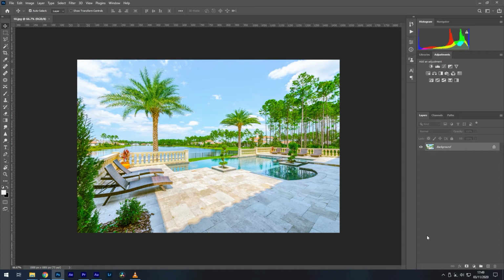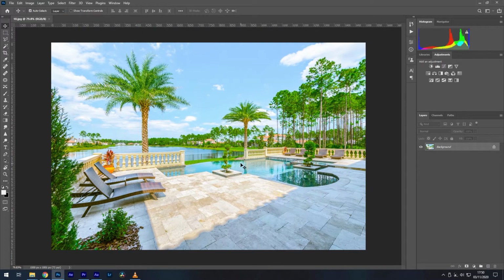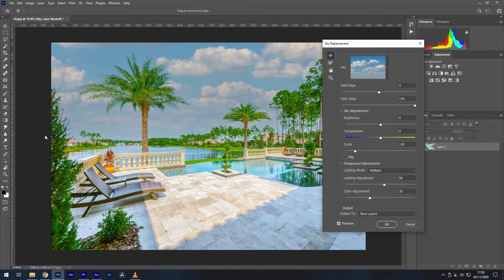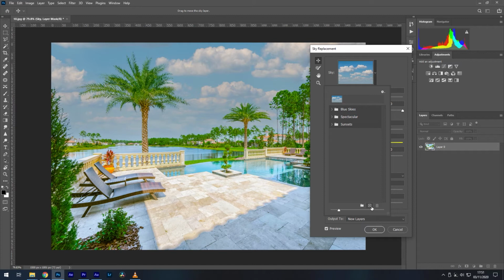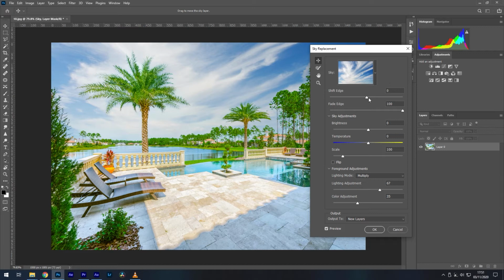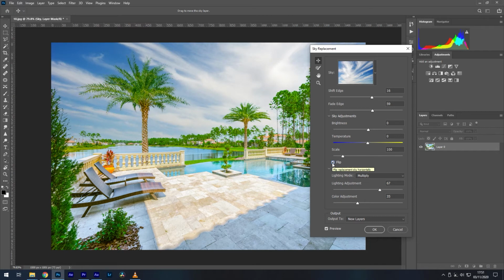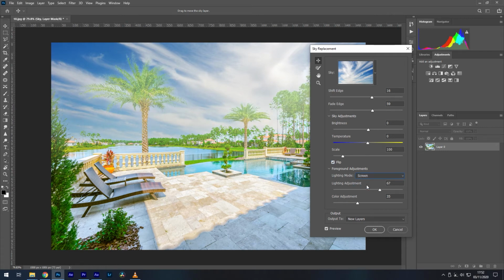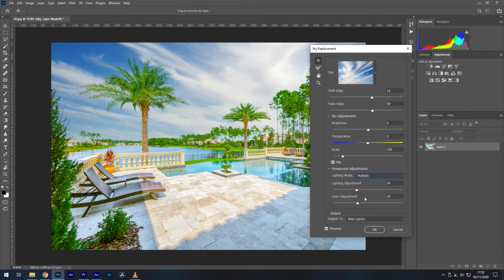Easy Sky Replacement in Photoshop - Beginner Guide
The newest addition to Photoshop is the sky replacement tool which turns beginners into pros with just a few clicks. Powered by AI, Photoshop is able to automatically replace your photos' sky without using any tools.